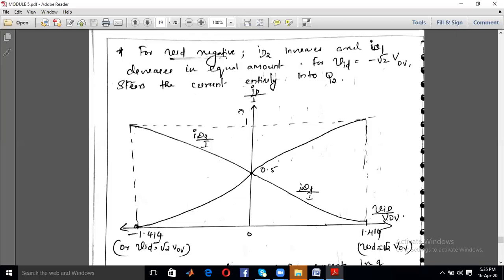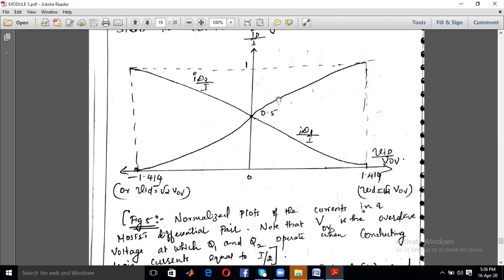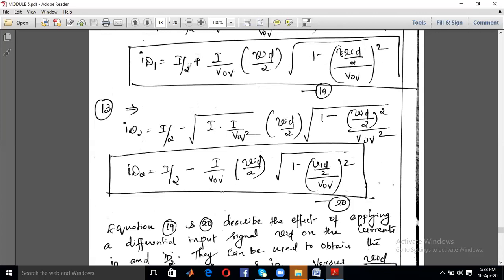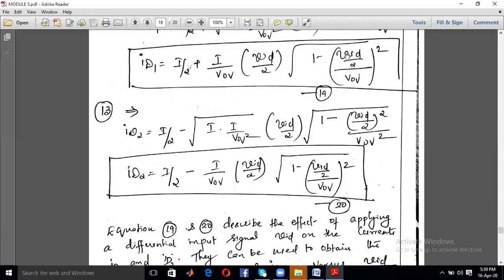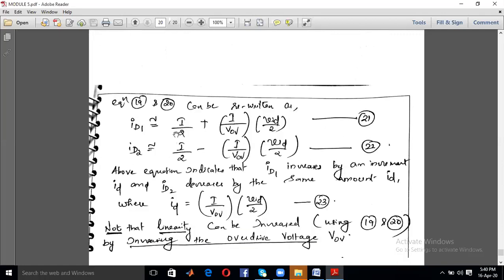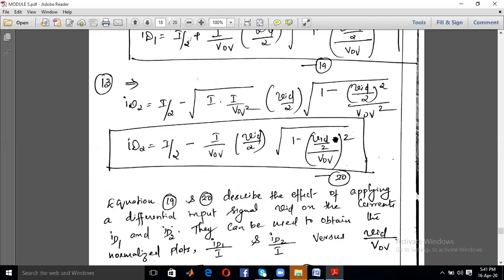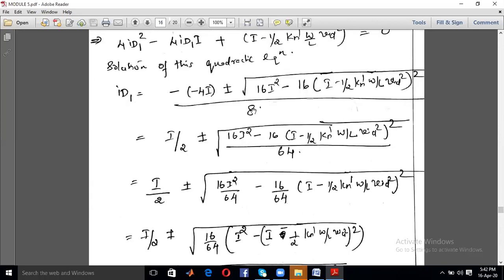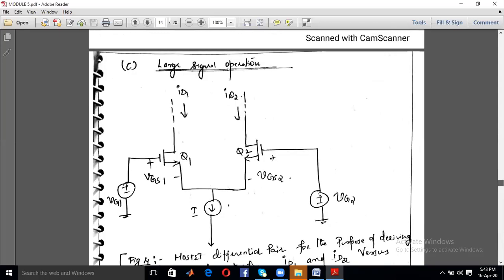Microelectronic circuits_class 20